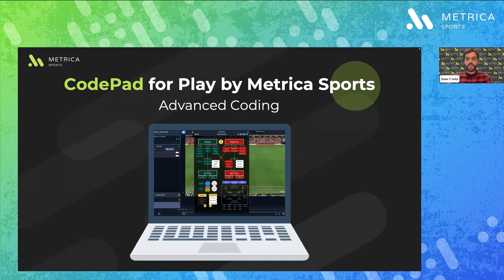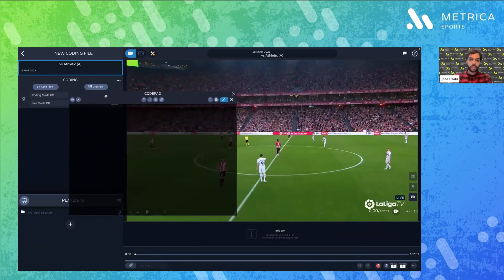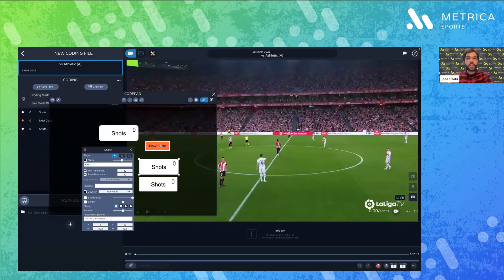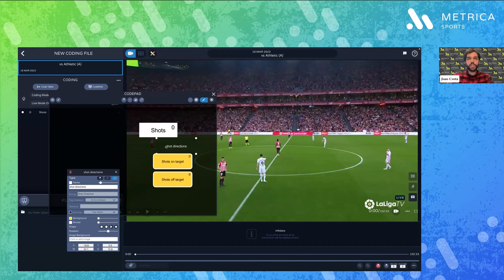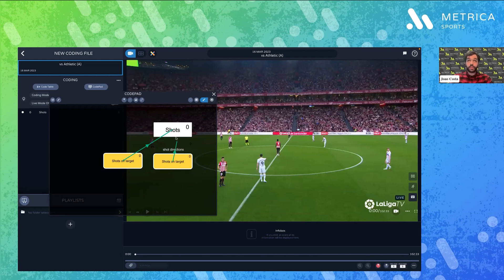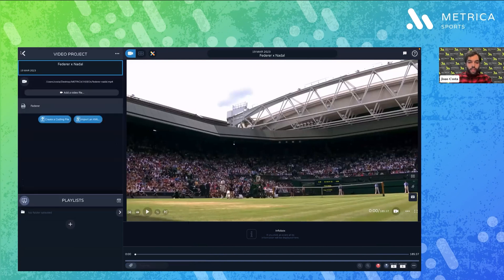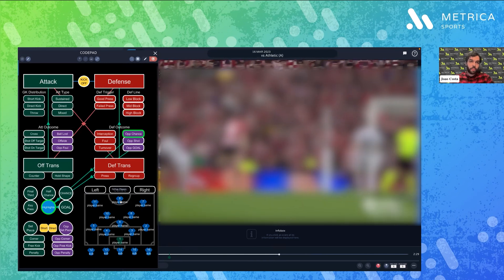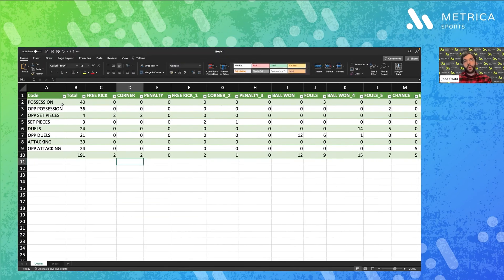CodePad Introduction | Play by Metrica Sports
What is CodePad?
Create a customizable and user-friendly coding environment with buttons and tags included for your events. Add an extra layer of information while coding your games live, or post-game!

CodePad is where you begin to categorize and analyze your videos. You can create buttons for specific categories, to mark the time of events in the movie. These events become your own personal analysis. By coding events as you record the game, you can save time. If you need to modify or remove any information later, it's easy to do so by going back to the CodePad of the specific Video Project.

Elevating performance in sports through video and data analysis. From grassroots to elite. Metrica Sports brings the power behind the game.